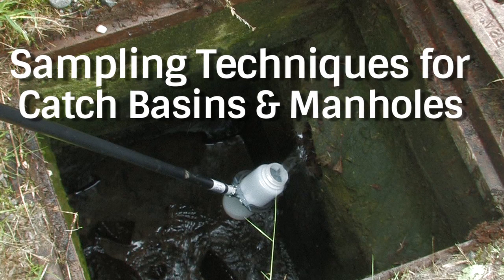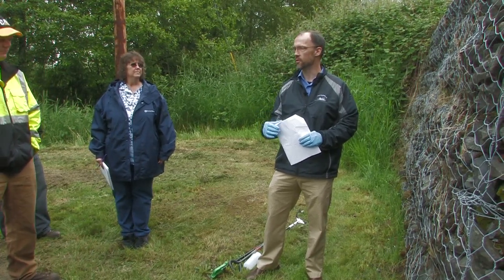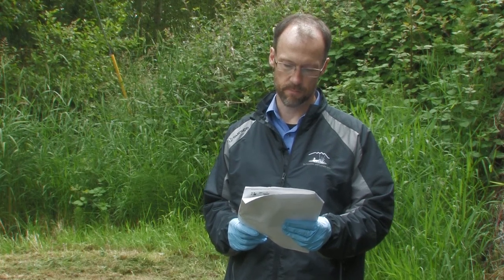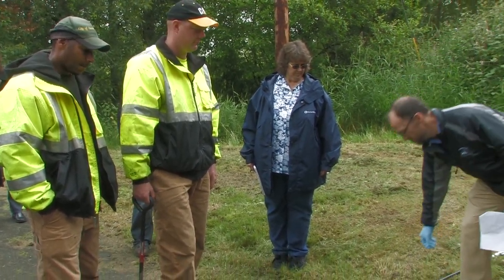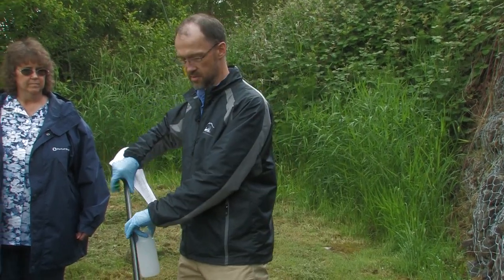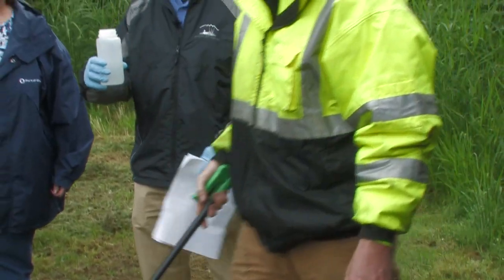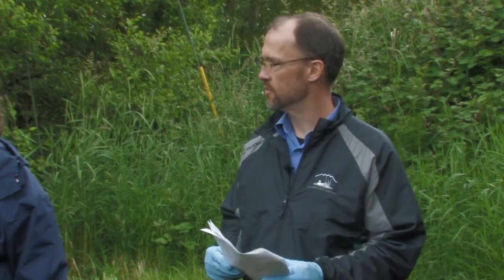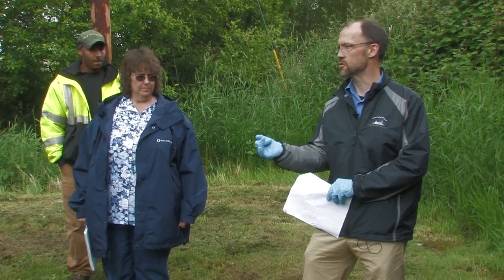Catch Basin Sampling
George Iftner, Project Scientist, Herrera
George is a Senior environmental scientist with  over 15 years of experience in hazardous materials and stormwater management and permitting. In this video, he demonstrates what to look for in a catch basin when sampling, and how to properly collect the stormwater that the basin is collecting.